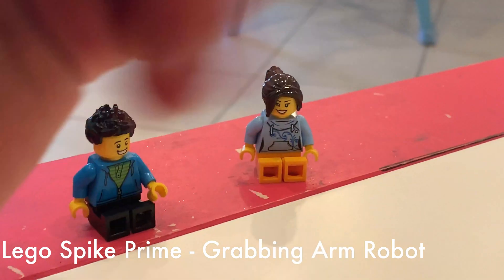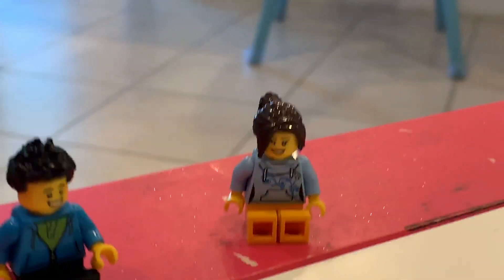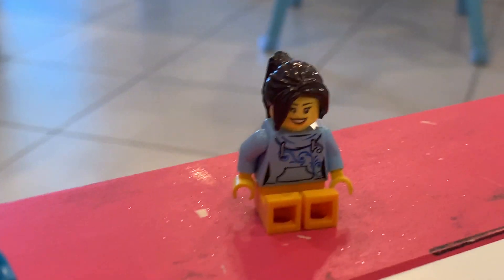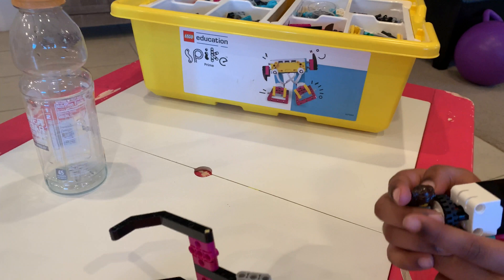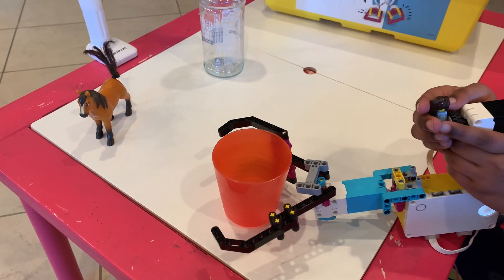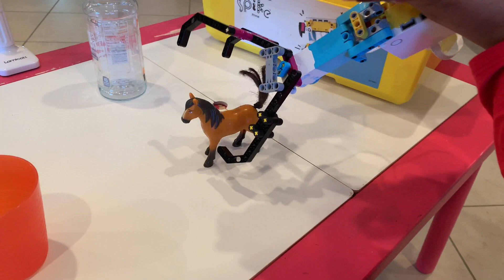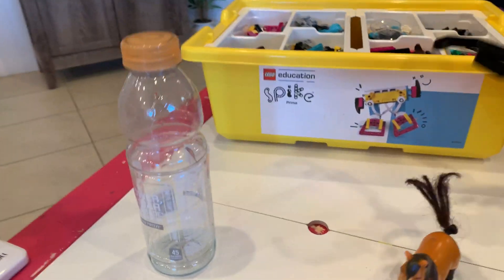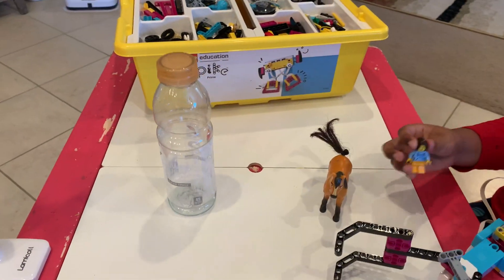LEGO SPIKE PRIME Grabbing Arm Step by Step Guide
We build grabbing arm with LEGO and program it to grab things. It's always exciting and fun to build something with LEGO.